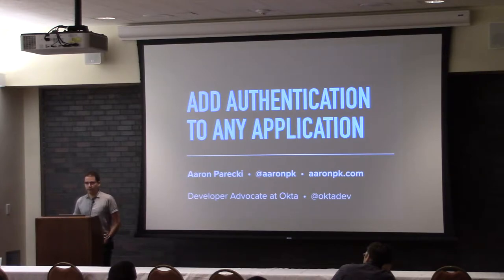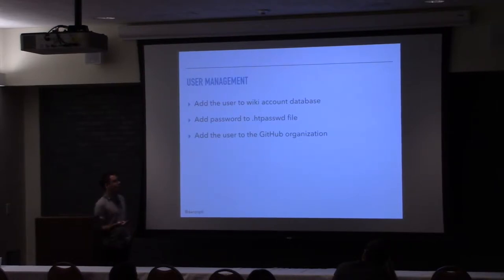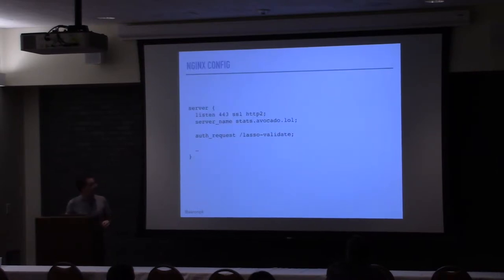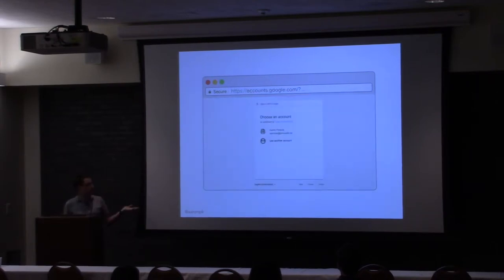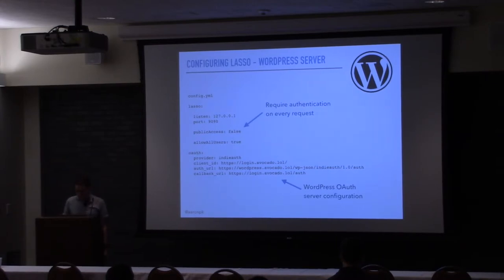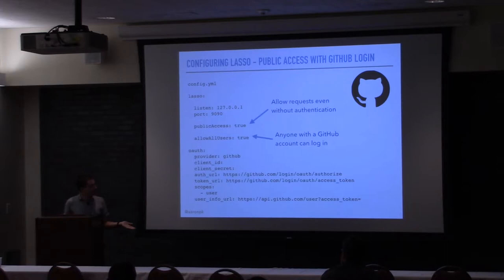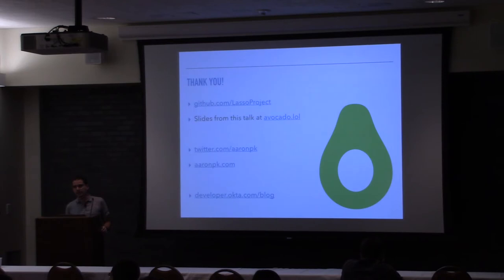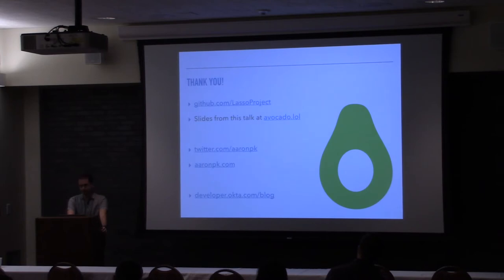Add Authentication to your App, No Code Required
Ever found yourself wanting to add authentication to an application but dreading writing all that code to deal with OAuth or passwords?

In this session, we'll cover using the nginx auth_request module to quickly add authentication to any service you're running without writing code. Lasso, a microservice written in Go, handles the OAuth dance to any number of different auth providers so you don't have to.

We'll cover using nginx + Lasso for a few different use cases:

* protecting an internal application by limiting logins to people in your company
* protecting an external application by requiring users authente
* running a application with public access and optionally authenticating users

You should be familiar with basic configuration of nginx to get the most out of this talk.